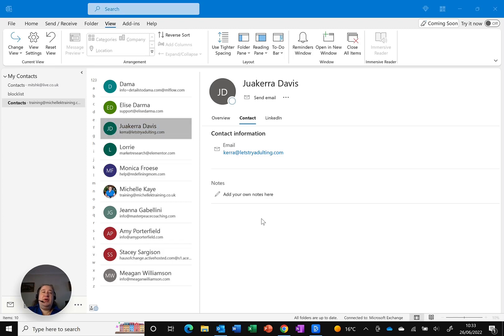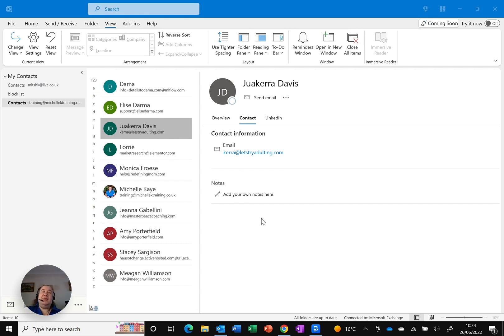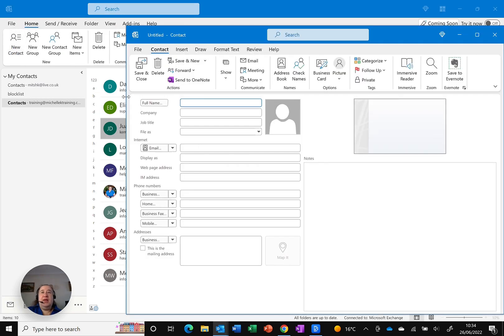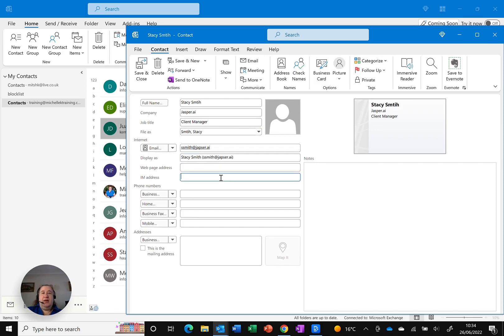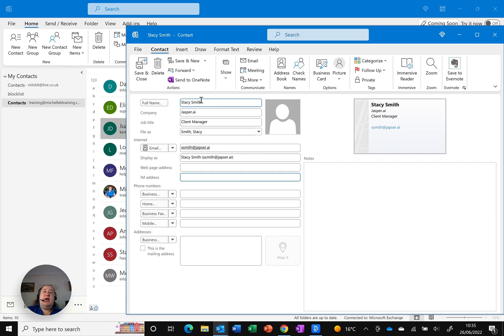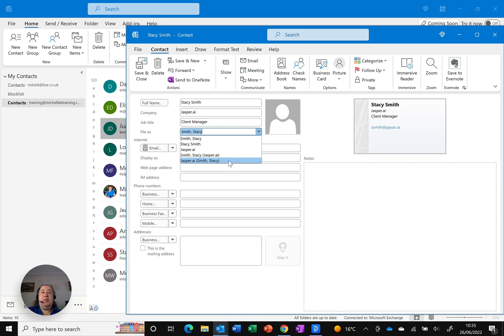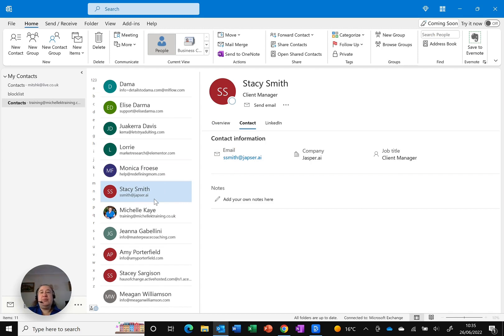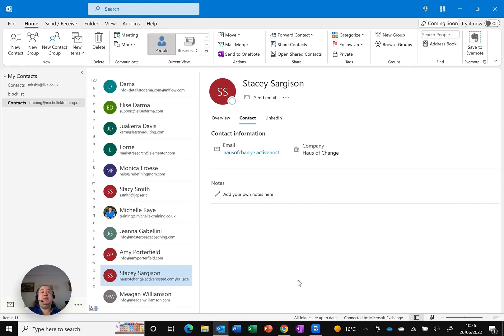Outlook: How To Change The Sort Order Of Your Contacts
In this quick video, we'll show you how to change the sort order of your Outlook Contacts. This can be really handy if you want to group them in a certain way, or just make it easier to find the contact you're looking for.

00:00 Outlook: How To Change The Sort Order Of Your Contacts